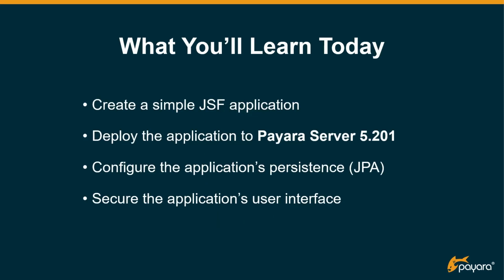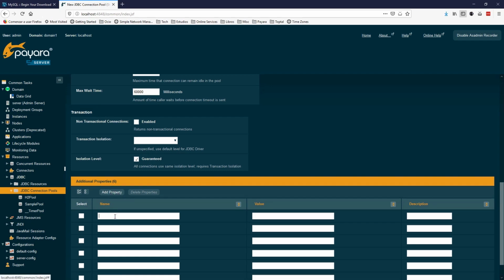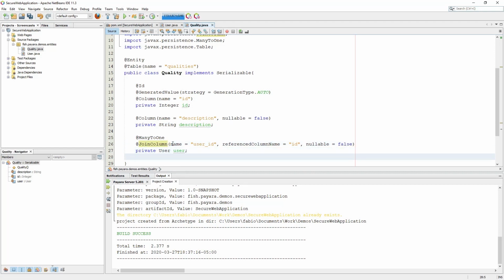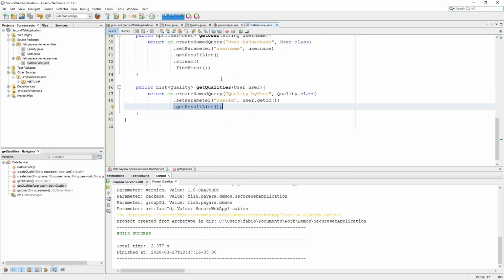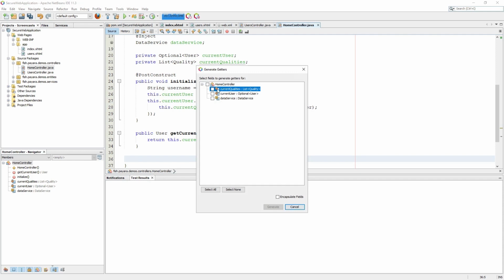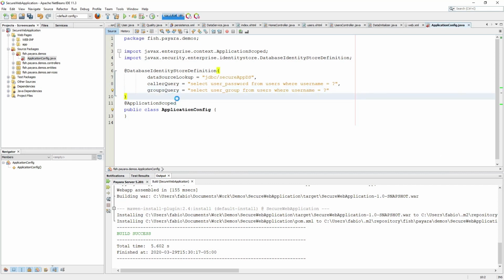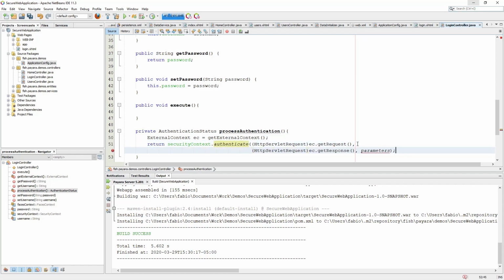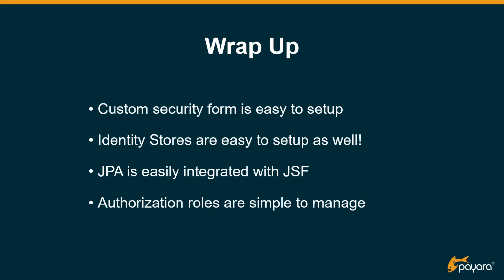How to Create a Secure JSF JPA Application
How to Create a Secure JSF/JPA Web App on Payara Server 5 – Learn how to create a secure web application using multiple Java EE/Jakarta EE APIs and connect it to a MySQL 8 database in this comprehensive tutorial.

0:48 Requirements to complete tutorial

2:40 Provision Docker container

6:58 Server preparation

14:24 Application code

58:00 Security

1:25:14 Wrap Up

if you would like to learn more.

Payara Server Enterprise is a cloud-native middleware application platform supporting mission critical production systems with reliable and secure deployments of Jakarta EE applications on premise, in the cloud, or hybrid environments. A stable platform with monthly releases, bug fixes, and a 10-year software lifecycle, Payara Server is aggressively compatible with the ecosystem, cloud vendors, Docker, and Kubernetes.